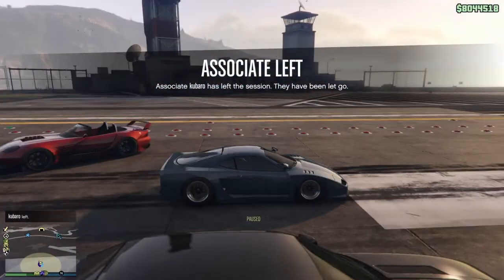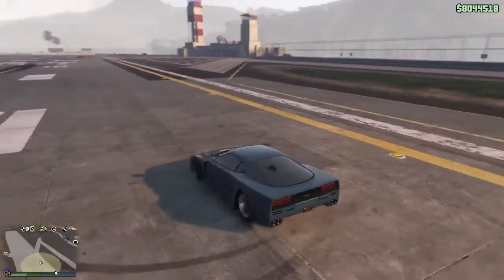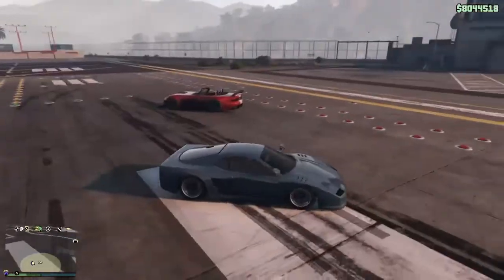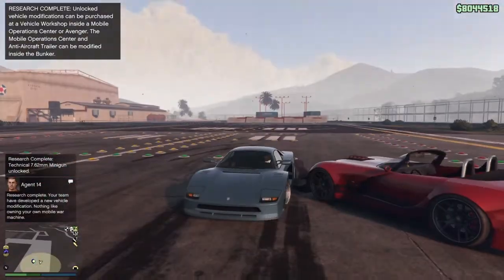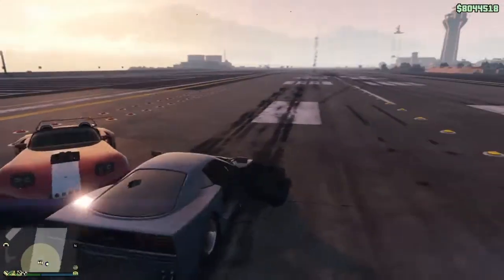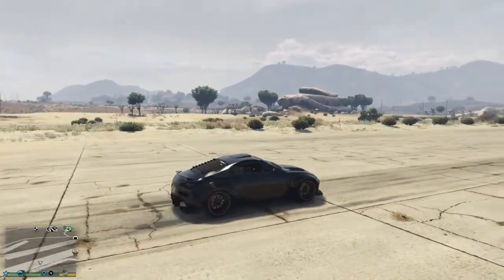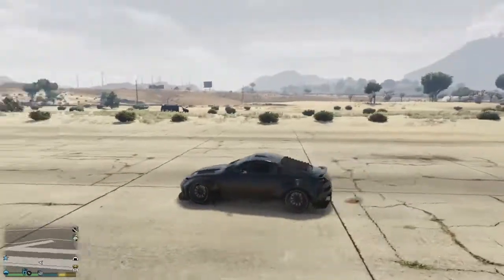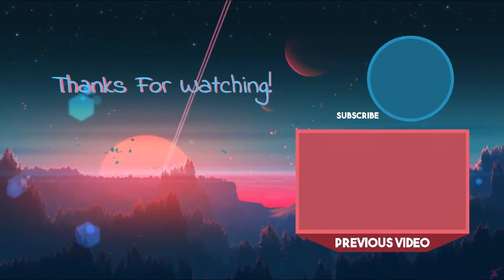GTA Online: How To Double Clutch / Mid-Drive Speed Boost - GTA Online Speed Glitch Tutorial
A short and detailed explanation of how to easily and consistently hit the double clutch or mid-drive speed boost trick / glitch in gta 5 online - please note to do this you car must be rear wheel drive

GTA 5 Online Stance & Clean Car Meet Cinematic Montage | PS4 Rockstar Editor | GTA V Online Car Meet